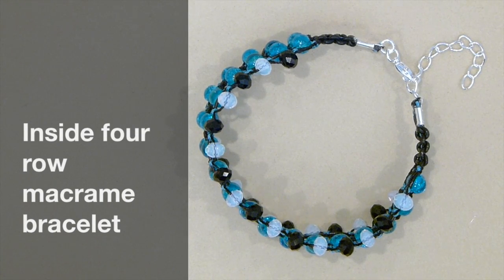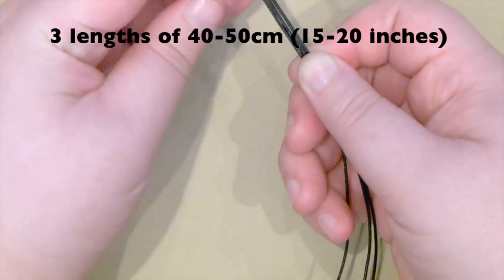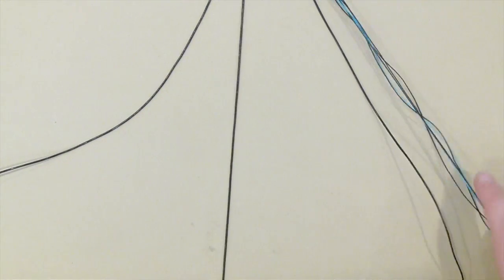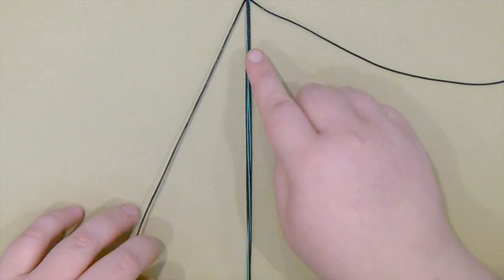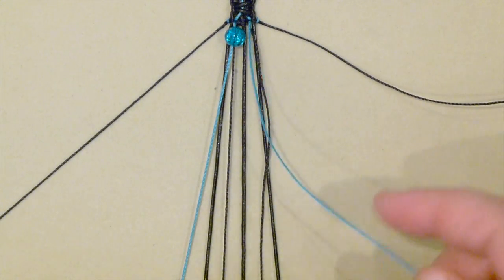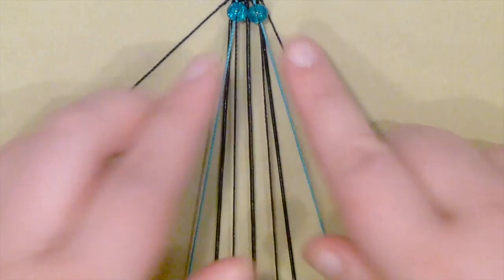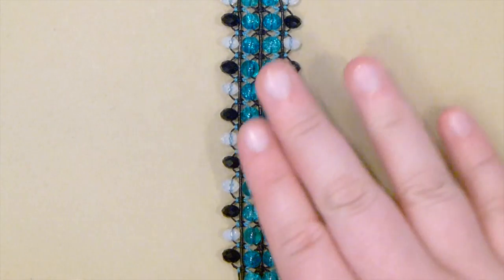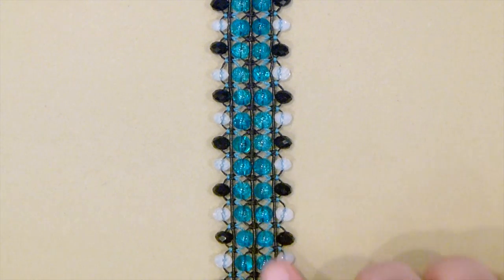Inside four row macrame bracelet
In this tutorial I show you how to make an inside four row macrame bracelet. Please feel free to give it a go yourself and I hope you enjoy.

Materials:

1mm leather cord
0.4mm s-lon cord
6mm rounds
4x6mm rondelles